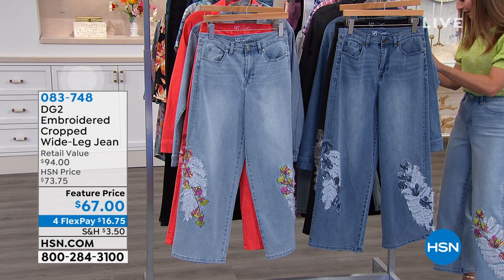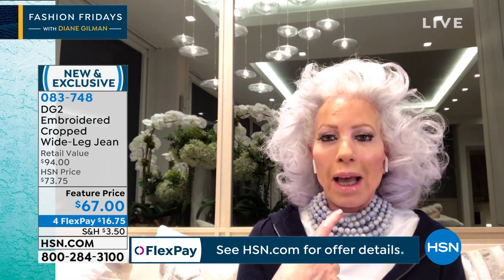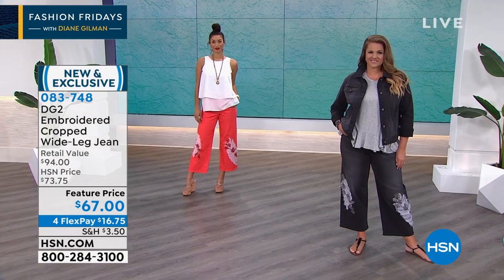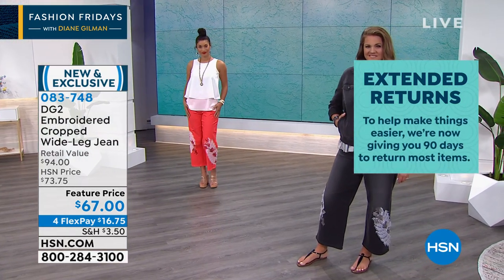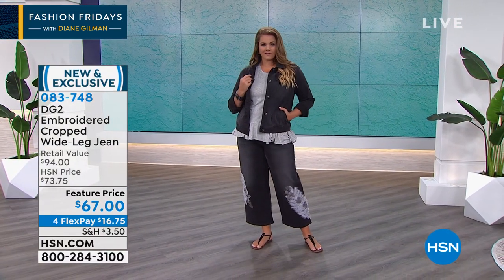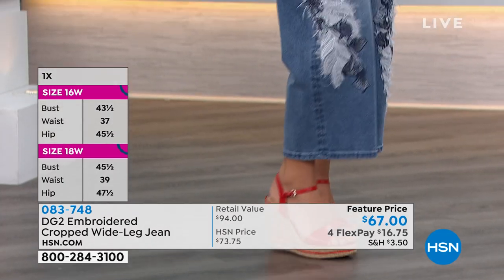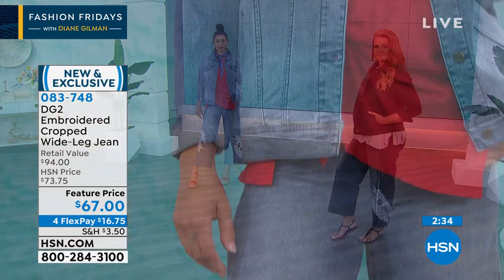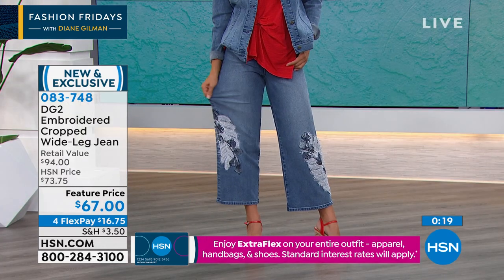DG2 by Diane Gilman Embroidered Cropped WideLeg Jean Ba...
DG2 by Diane Gilman Embroidered Cropped WideLeg Jean
Go wide for an uptodate look that's relaxed yet dresses up nicely with heels of any type.